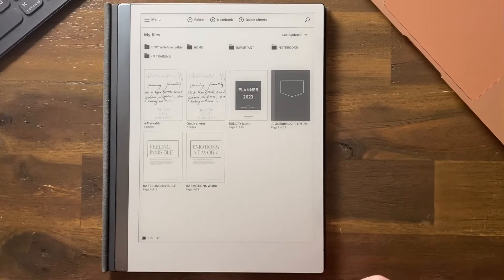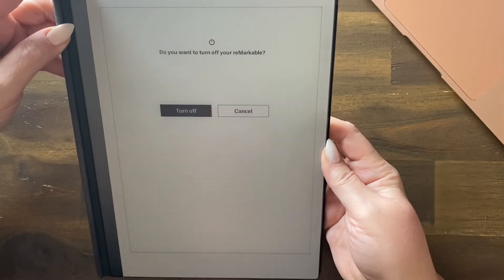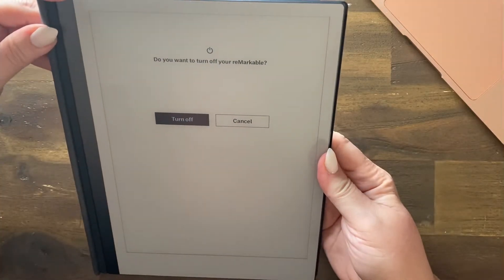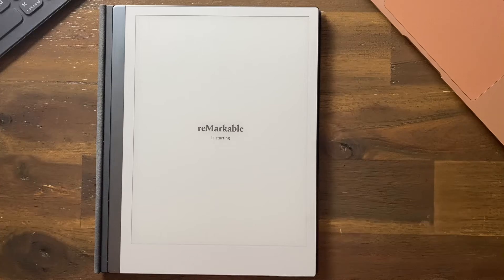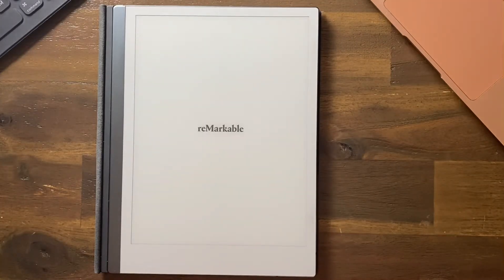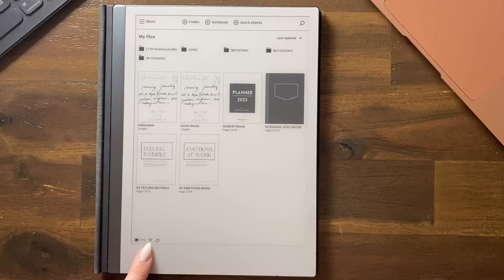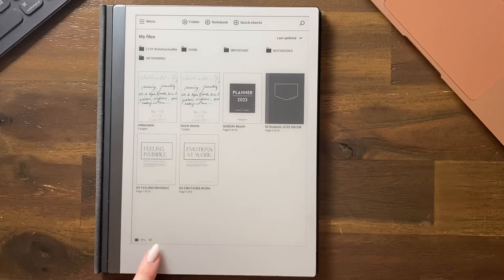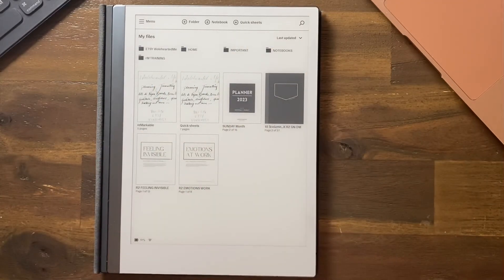reMarkable 2 | Showing you how I do a Hard Reset | How To reMarkable2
This tutorial shows how to do a Hard Reset.

☆ FEATURED ☆
DIGITAL NOTEBOOKS & PLANNERS

☆ MY FAVES ☆